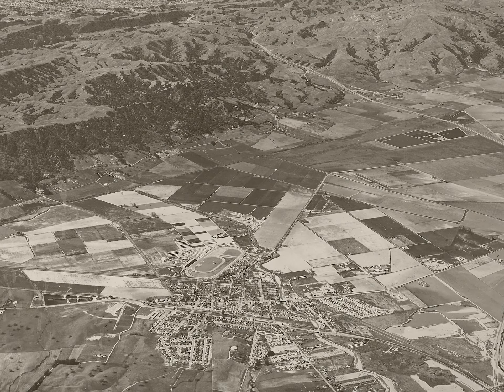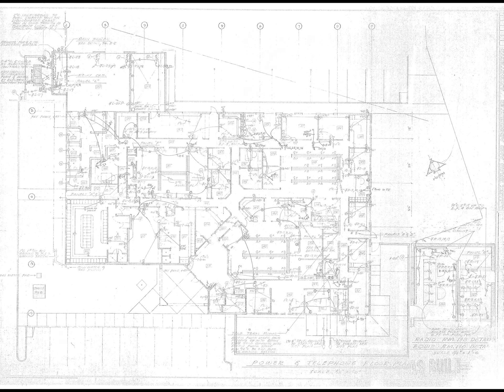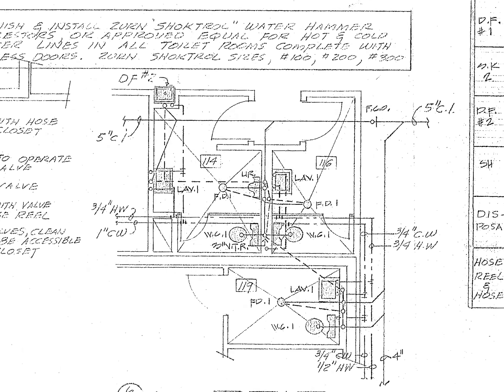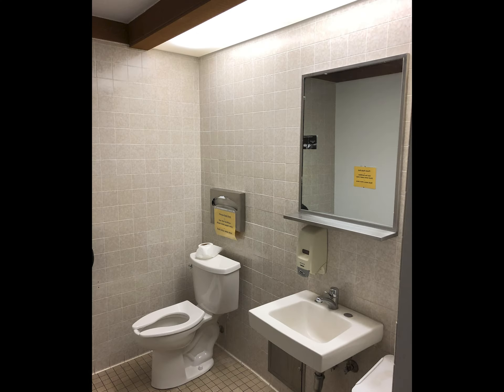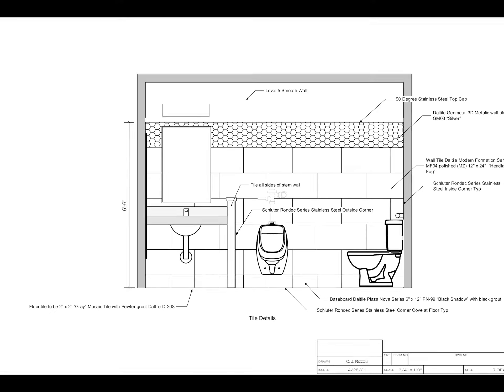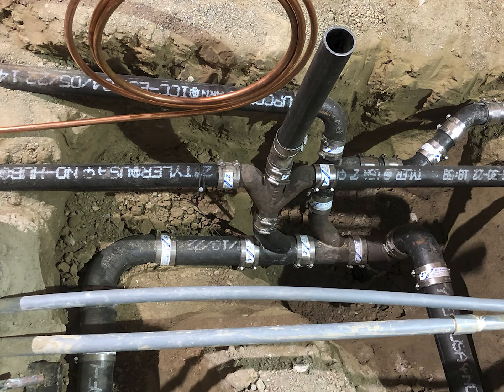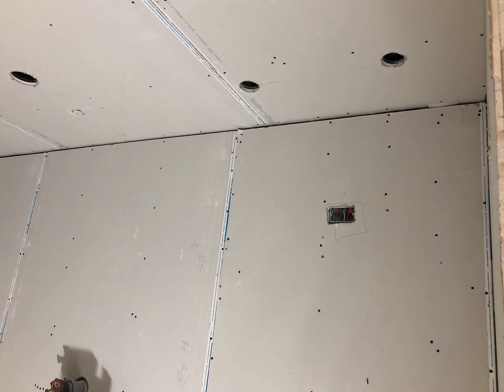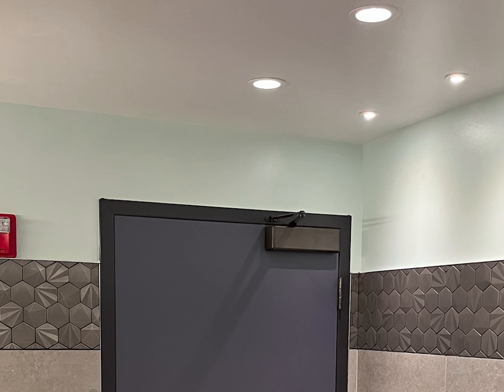Pleasanton Police Detective's Restroom Remodel 2022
A short video on repairing a 40 year issue.